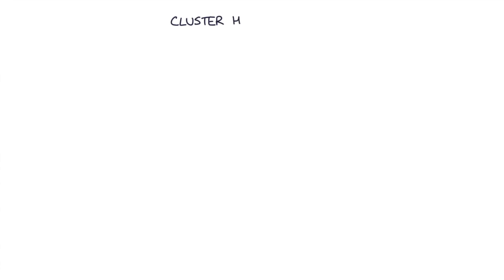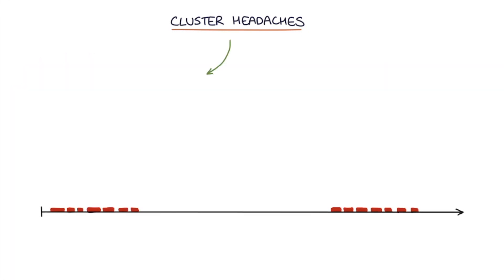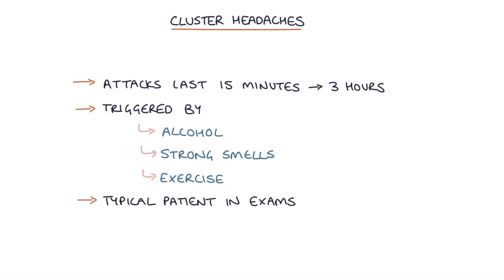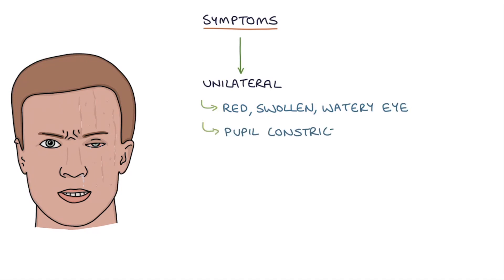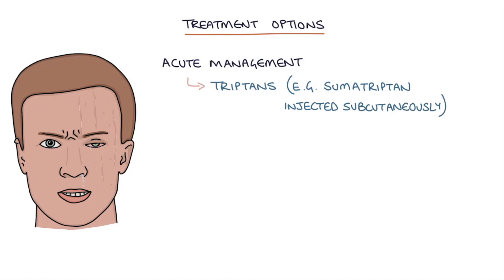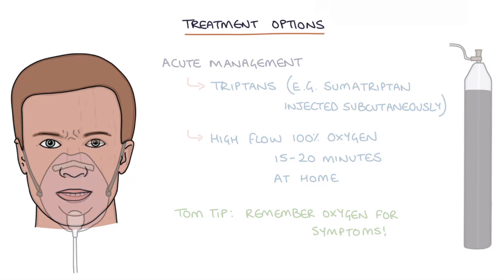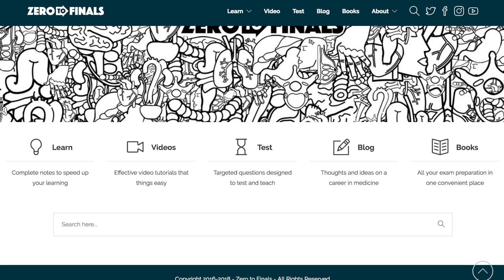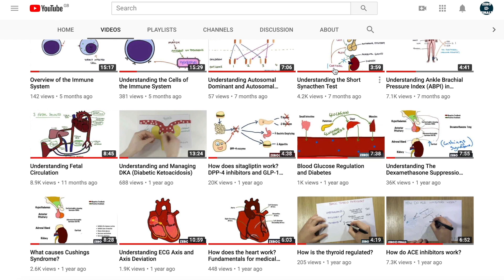Cluster Headaches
This video contains an explanation of cluster headaches, aimed at helping medical students and healthcare professionals prepare for exams.

More written notes and diagrams about cluster headaches are available on the